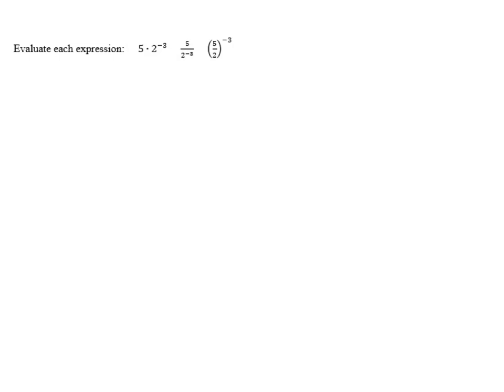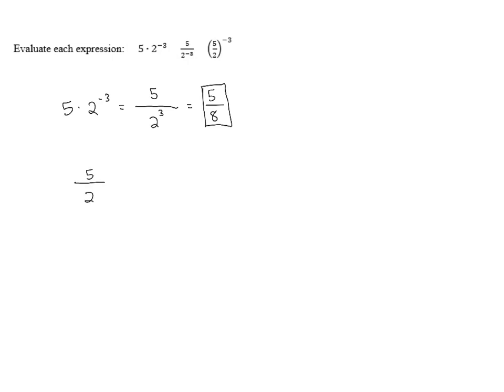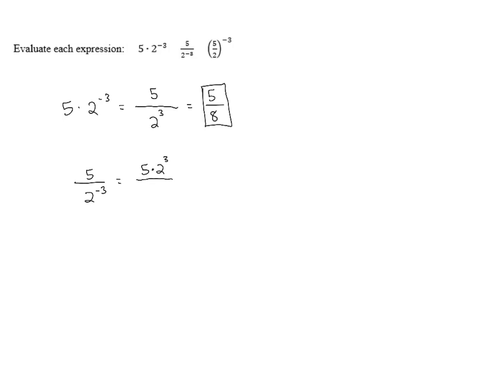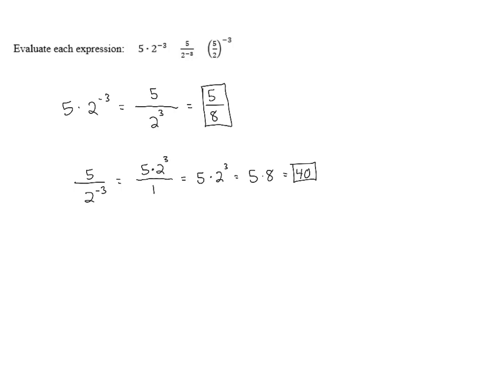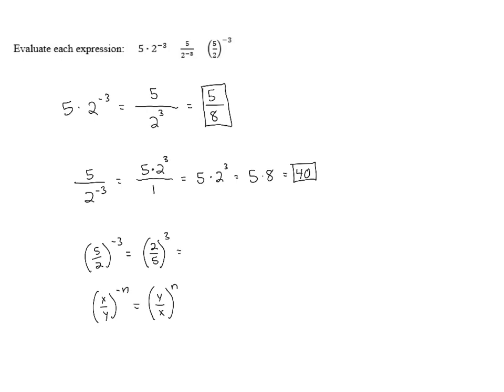Negative Exponents - Problem 2